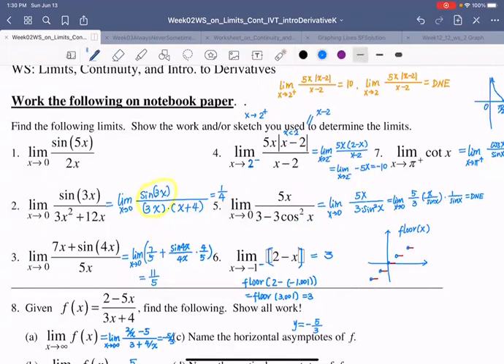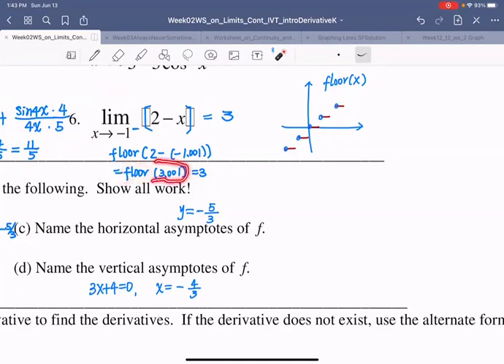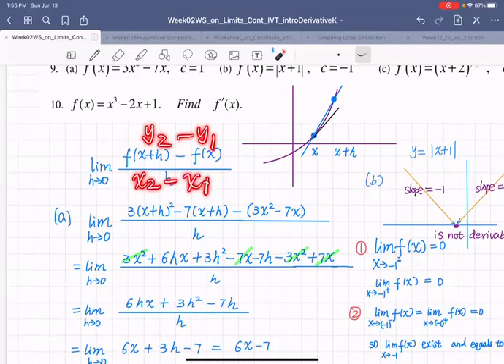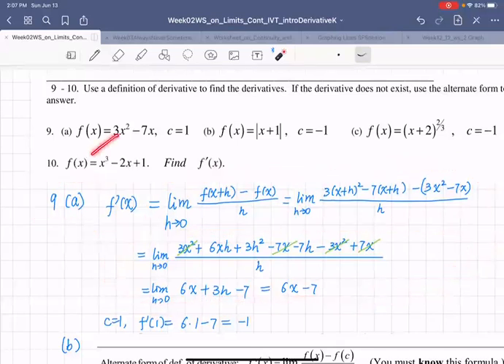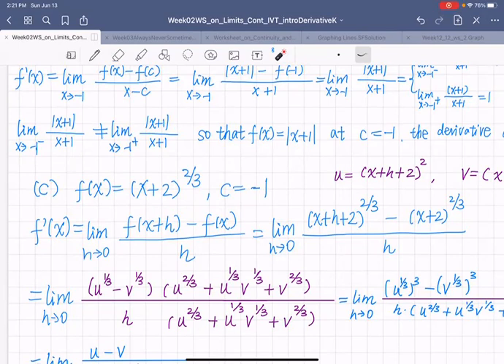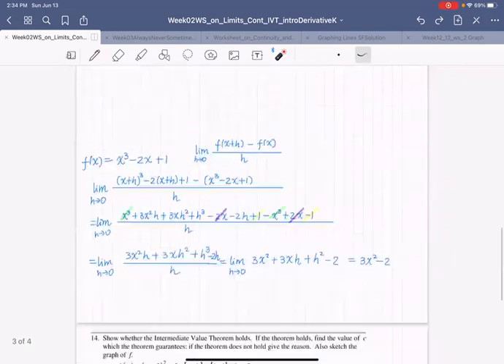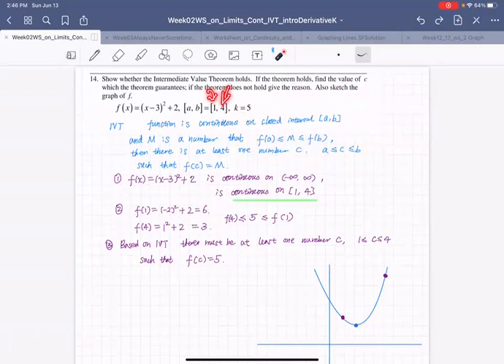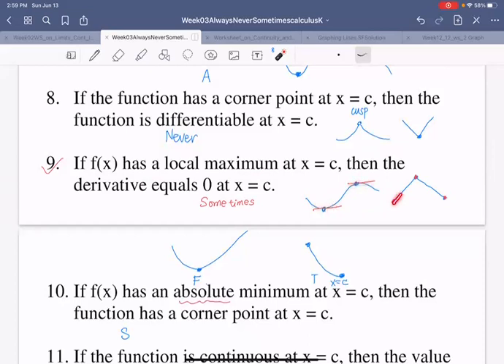Calculus Summer Class 02 Derivative Definition and IVT